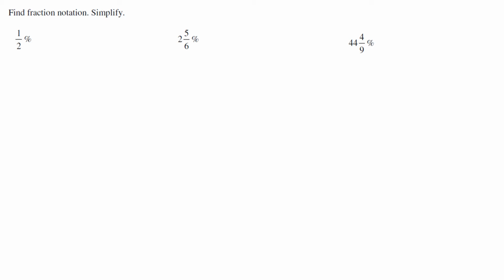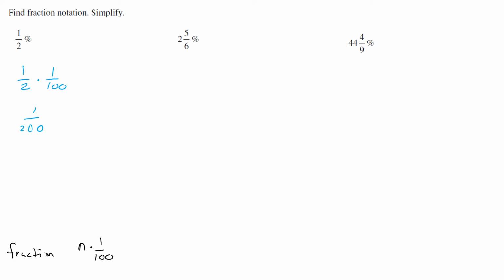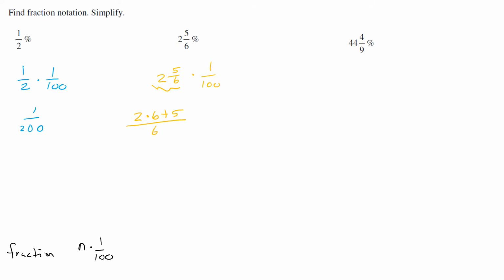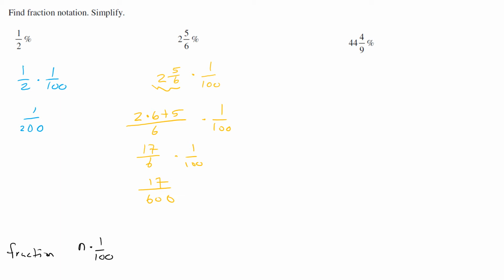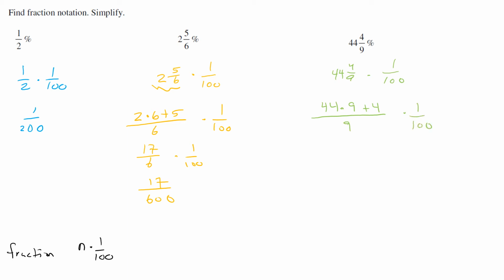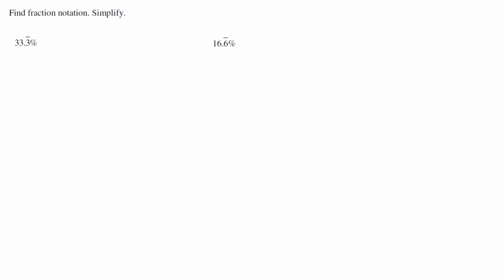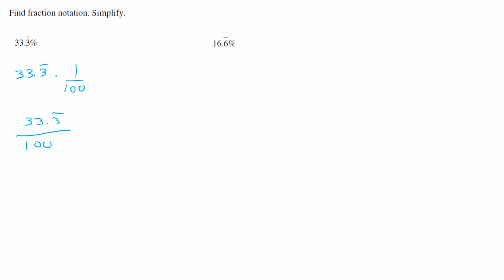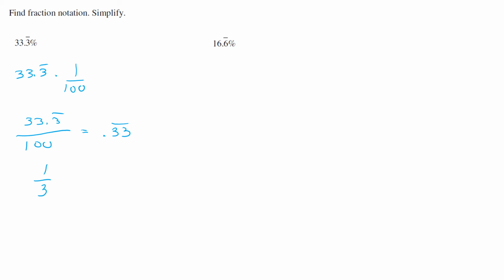Section 4 3 Example 2 f j